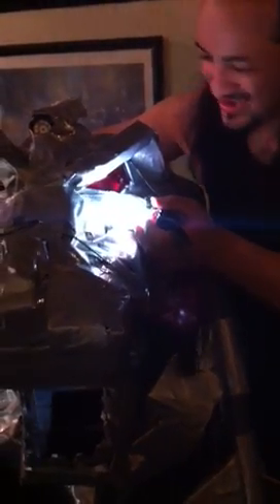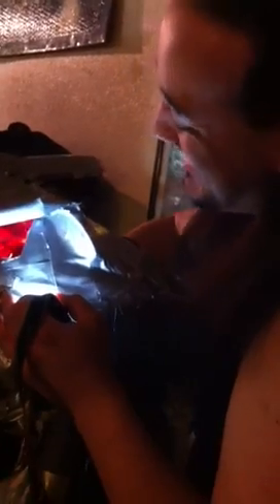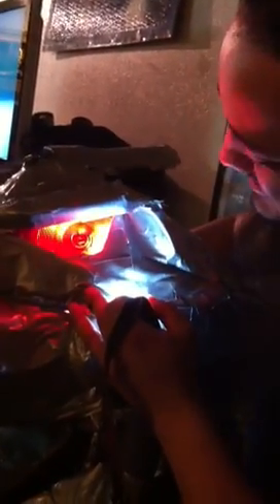Mecha Godzilla costume video 3.1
This is Mecha Godzilla part 3.1.